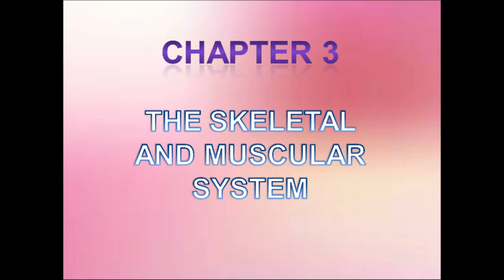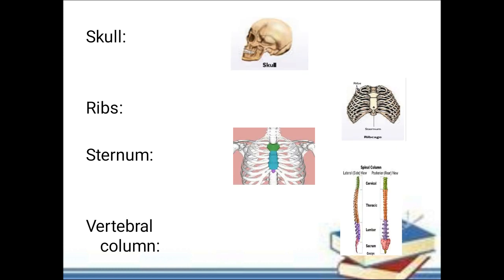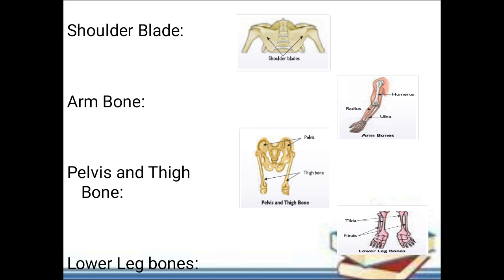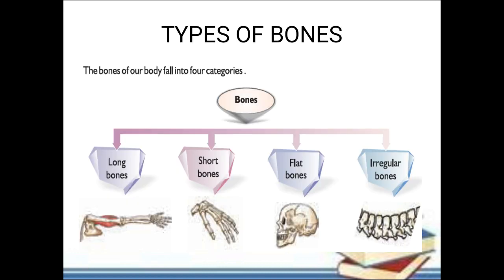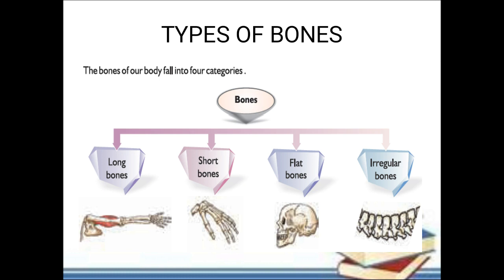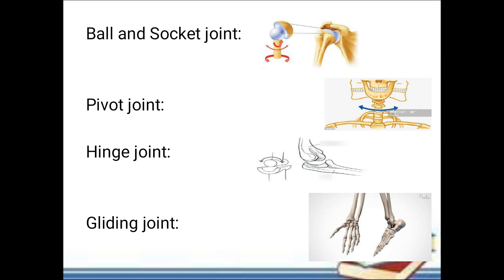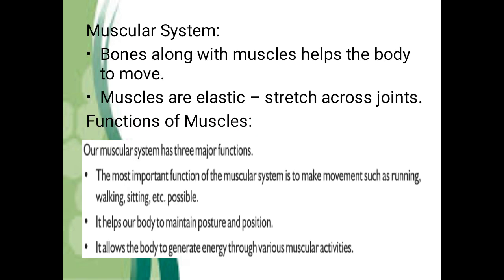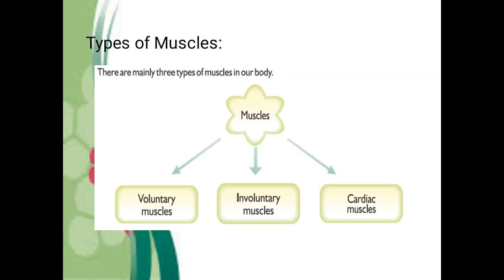G5 SCI 28 9 2020